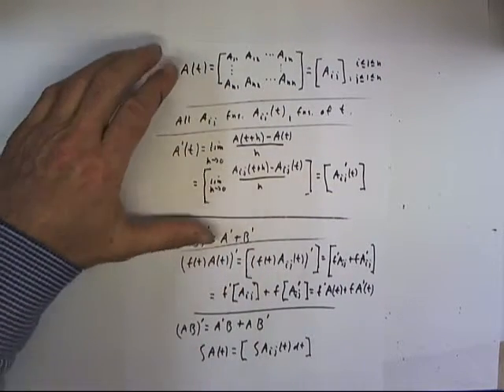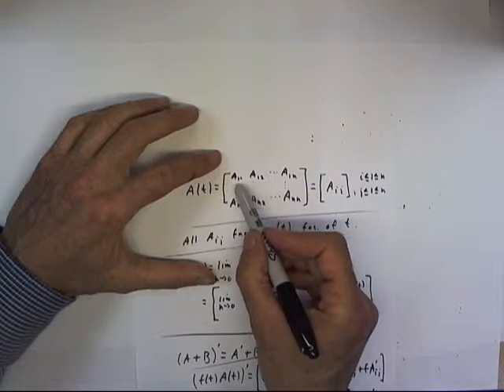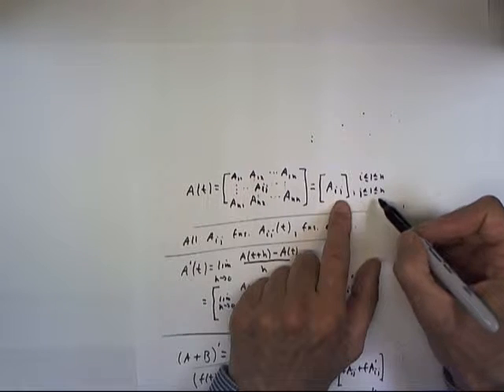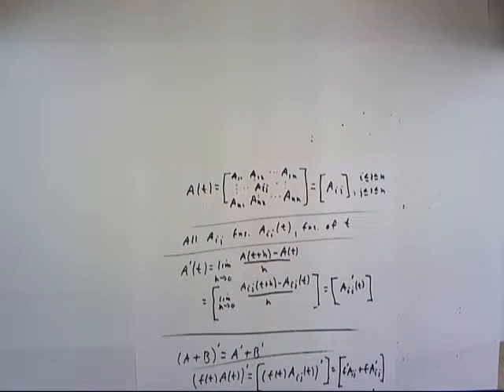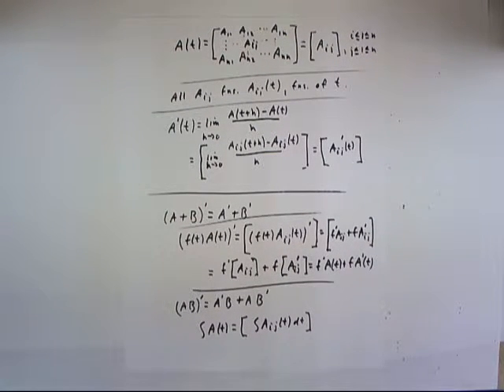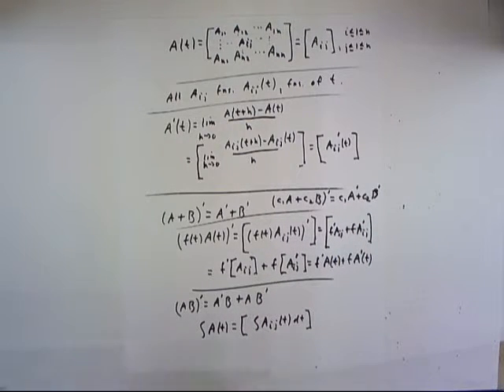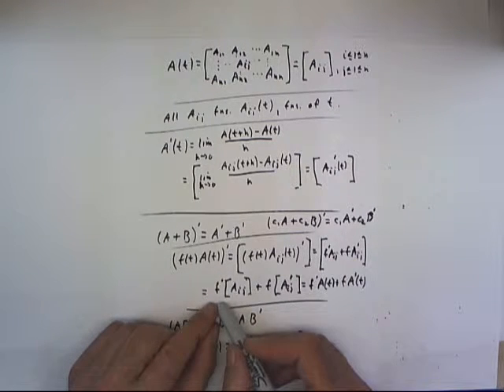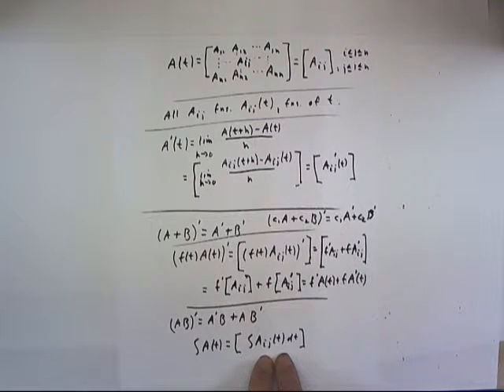diff 06 008